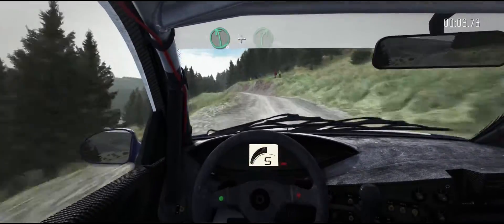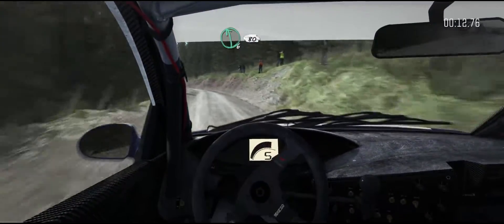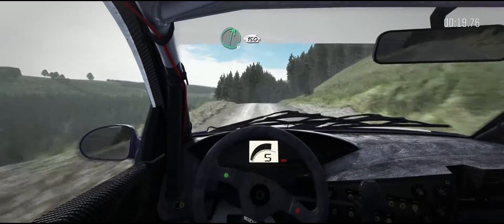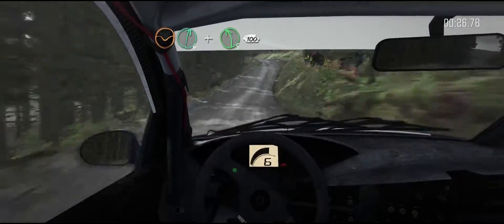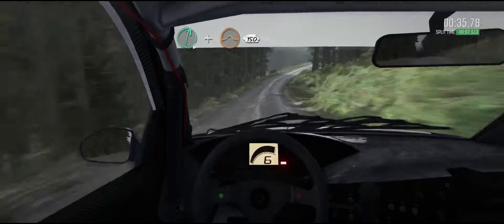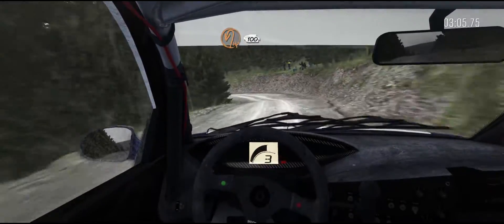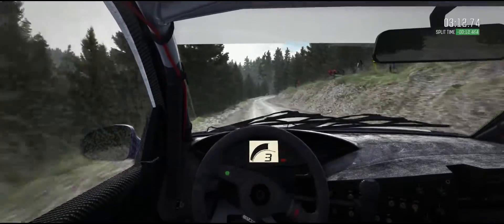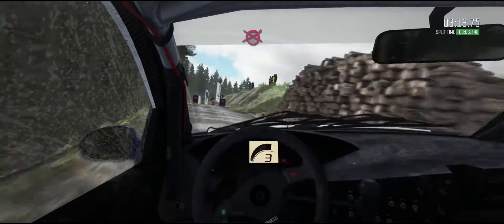DiRT Rally: UK Sprint Run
Hello guys, here a new video.

I'll be back with the new DiRT Rally video very soon.